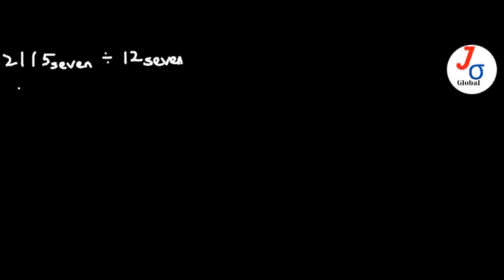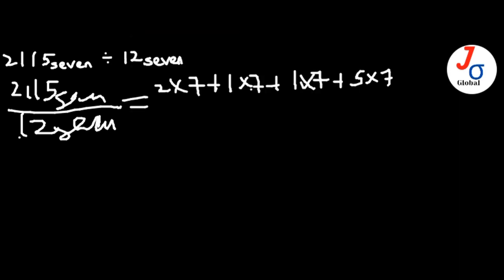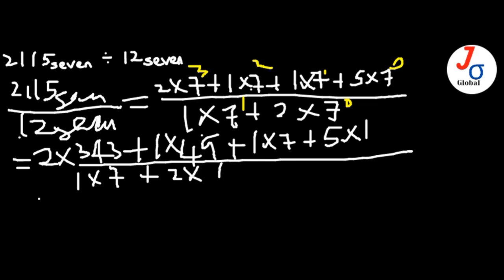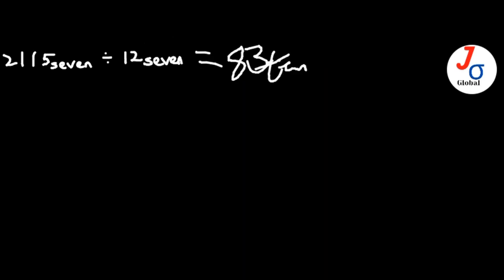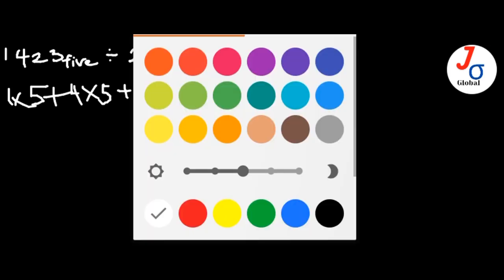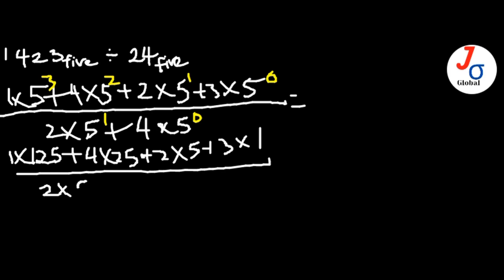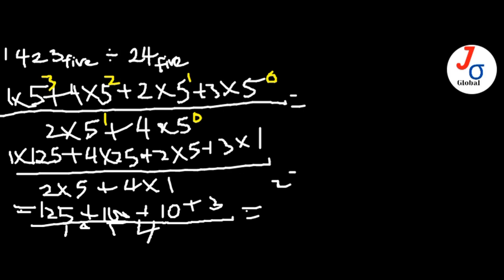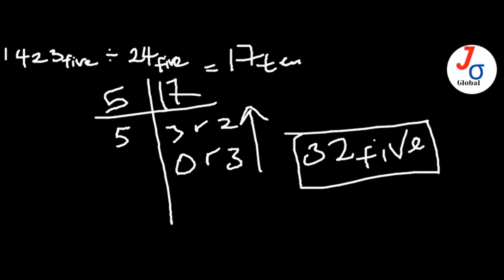Division in Number Base (Ep. 08)